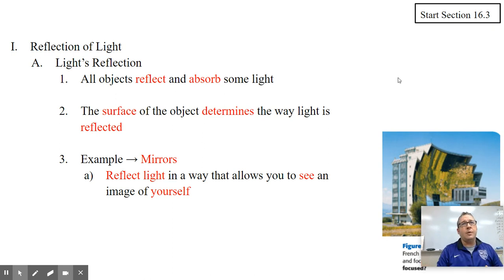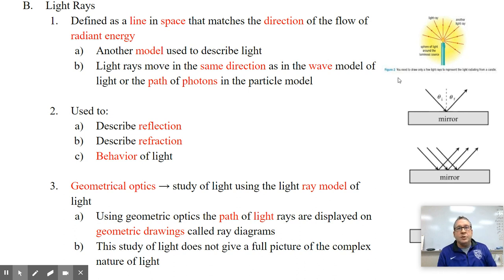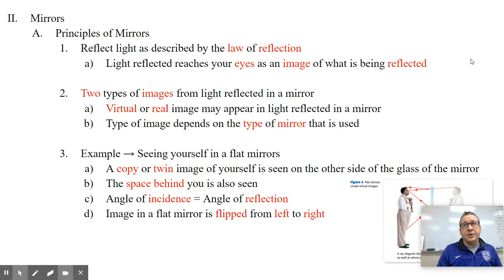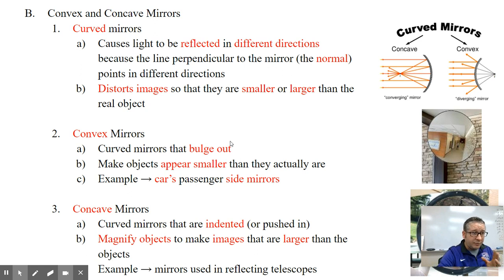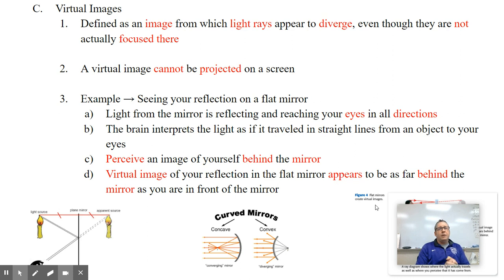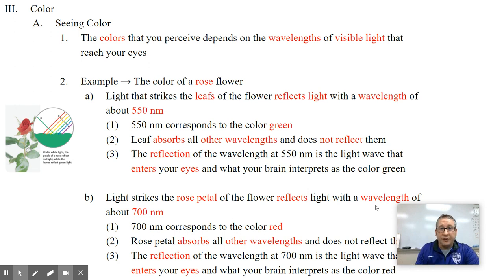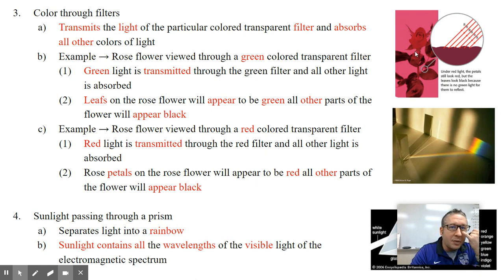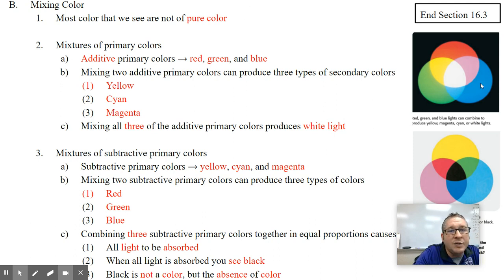ICP 16.3 discussion: Dec 10, 2020